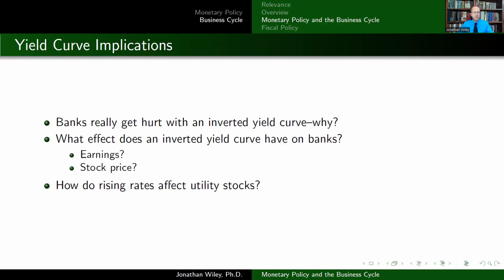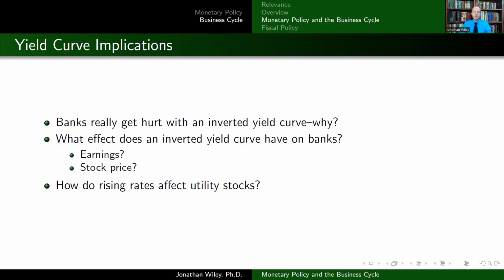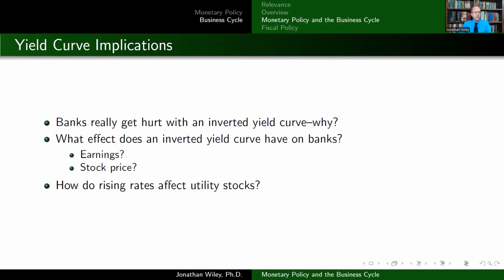MBA Finance: Monetary Policy and Business Cycle - Yield Curve Implications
This video reviews some basic yield curve implications.